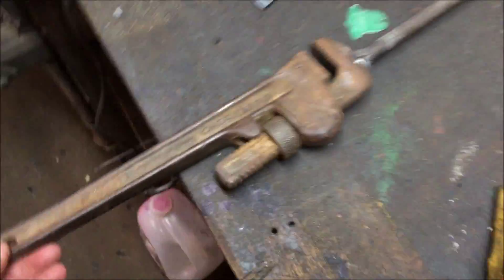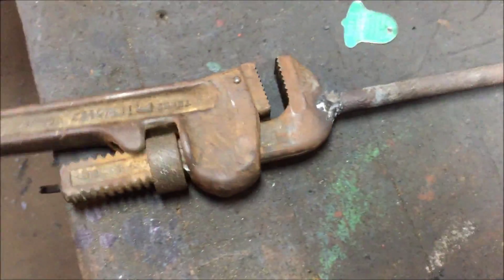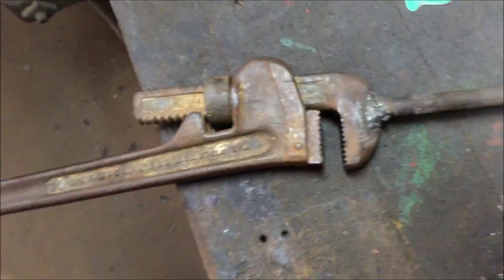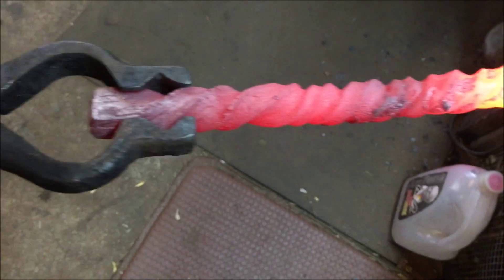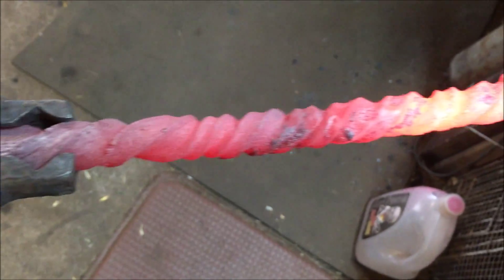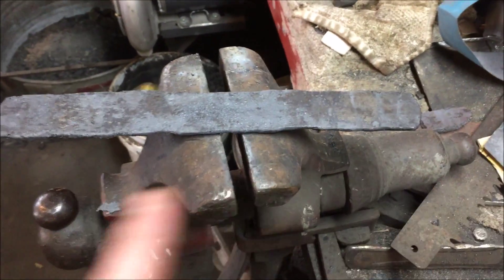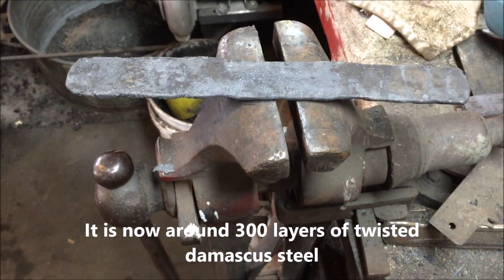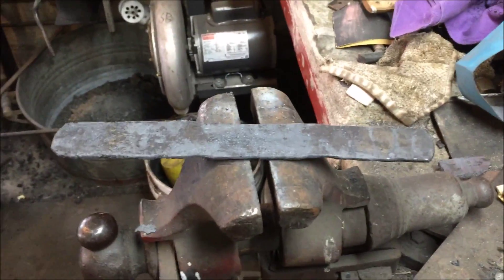Union Forge Making Damascus Twist Pattern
This bar of pattern welded steel containing 1084, 1095 and 15n20 was at 150 layers to start - After twisting, I cut in half and re-welded bringing layer count up to ~300.  I then made a nice hunter knife out of it.